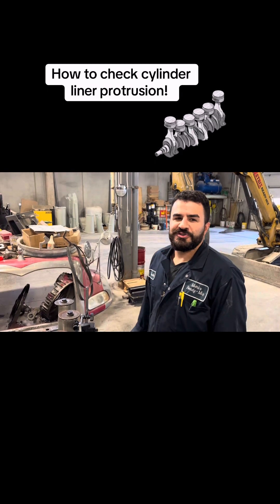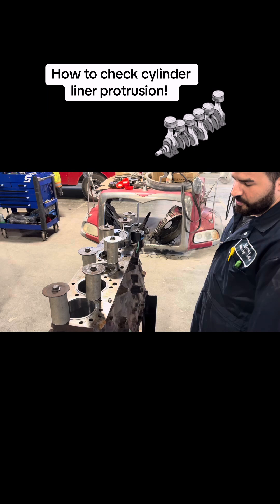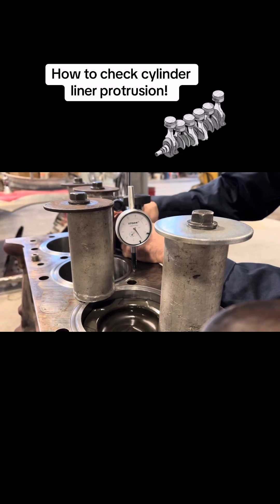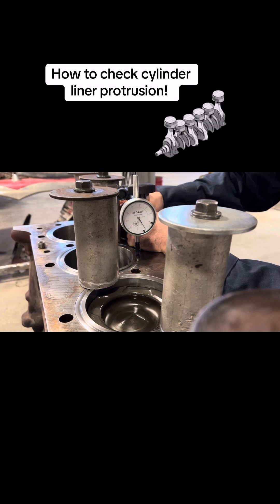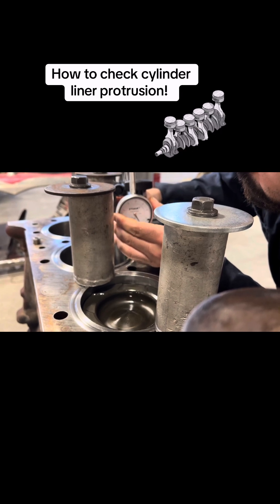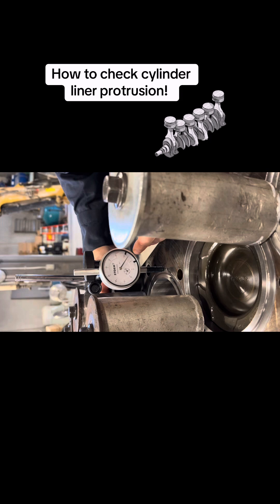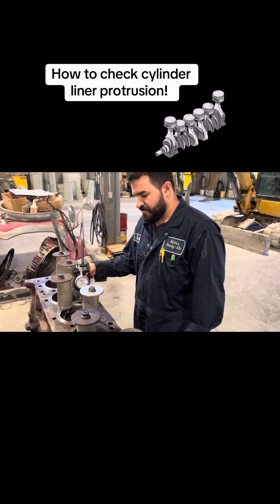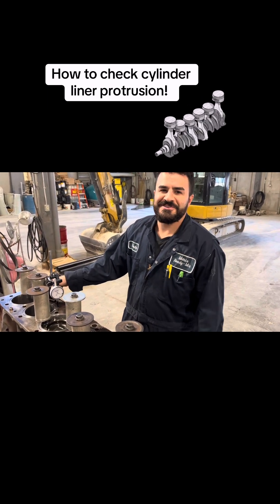How to check cylinder liner protrusion on a mack mp7!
In this video I show you how to use a dial indicator and check liner protrusion on a mack mp7. It is important to always check your measurements and specs to make sure you have everything within OEM specs when rebuilding any parts of the engine or doing anything on the truck!